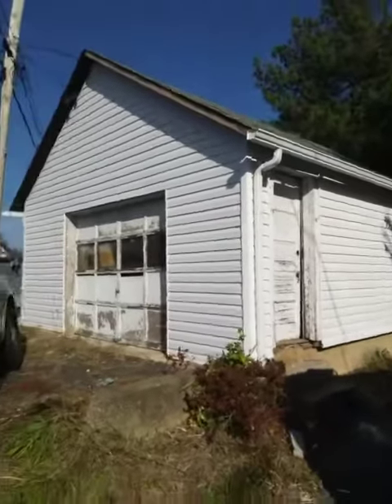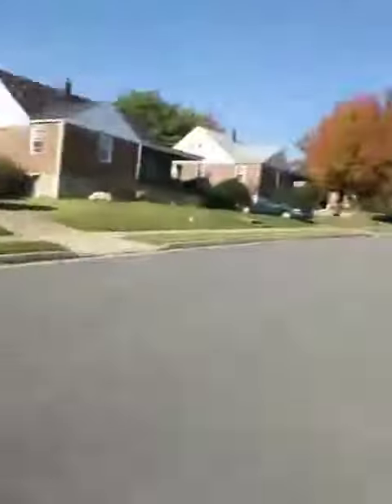Putty hill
Halfway